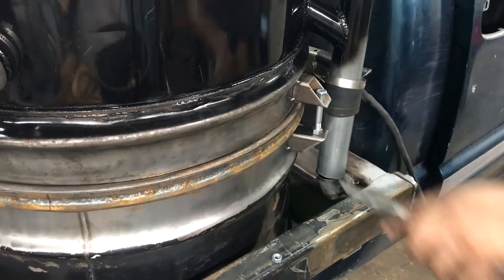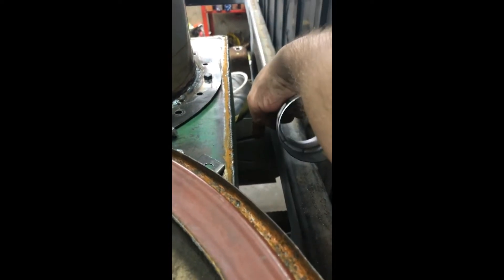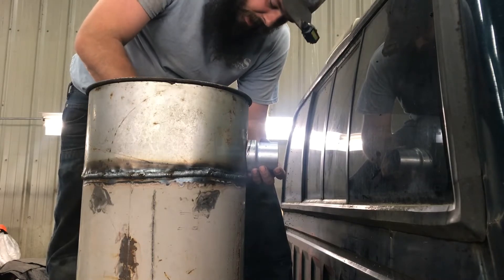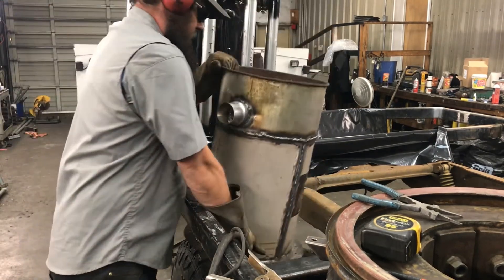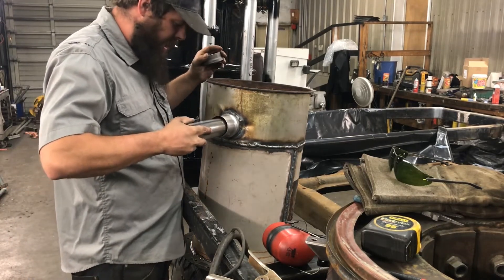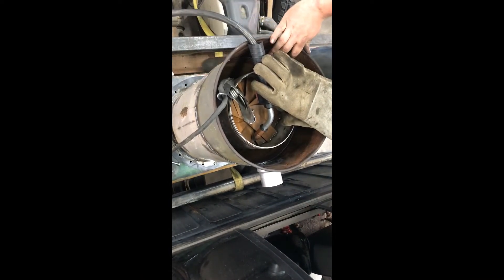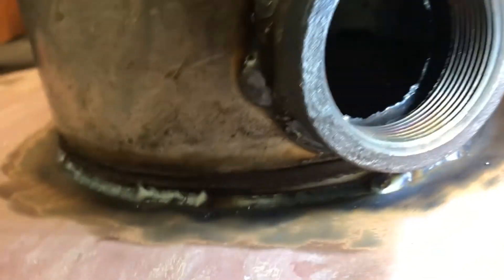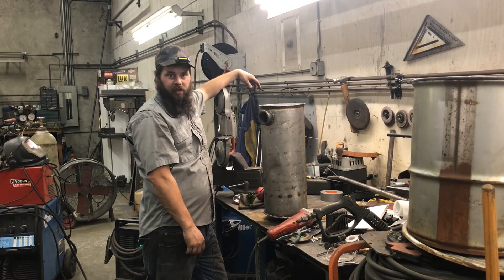Hopper Mounts and Air Inlet for the V10 Gasifier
got the hopper mounts built and mounted on and finished the heat exchanger and air inlet for my v10 woodgas truck
woodgas
syngas
gengas
holzegas
alternative fuel
Dodge v10
freedom fuel